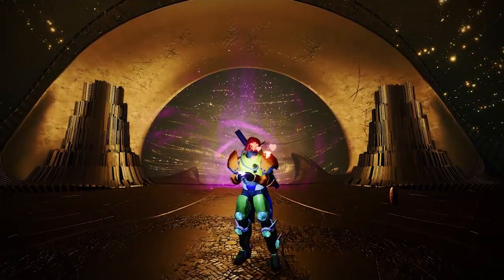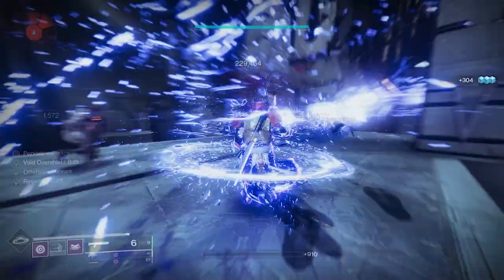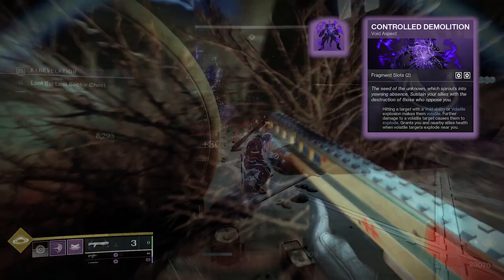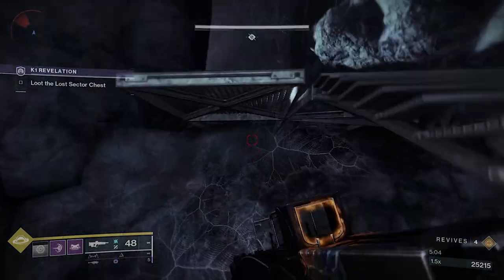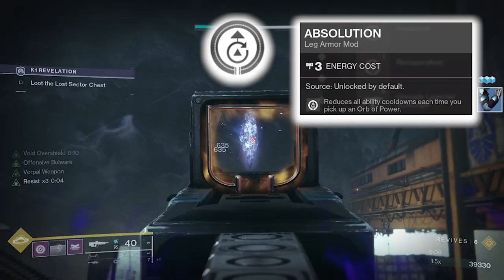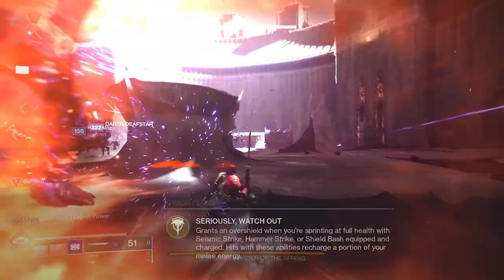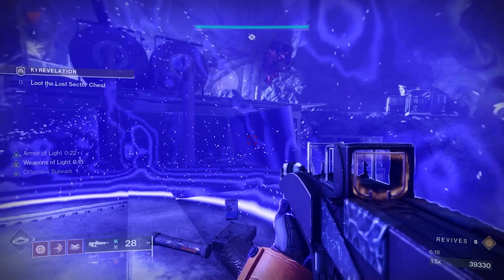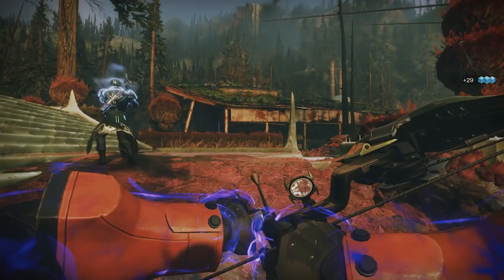Replace HEART OF INMOST LIGHT with any EXOTIC | Destiny 2 Witch Queen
Tired of hearing about Heart of Inmost Light? Want to reap the benefits of using it but want to enjoy a different exotic? Well look no further! With this build you can replace Heart of Inmost Light with ANY exotic to reap the benefits of both! Void 3.0 just got even spicier!

You can watch my Destiny 2 gameplay, build craft discussion, high end PvE helps, and much more LIVE on twitch:

Join our GROWING community over at The Lighthouse, home of the Destiny 2 clan The Fundament.